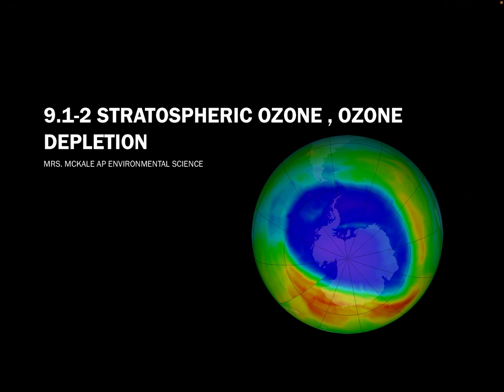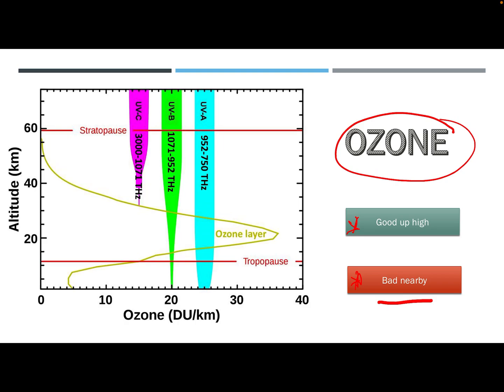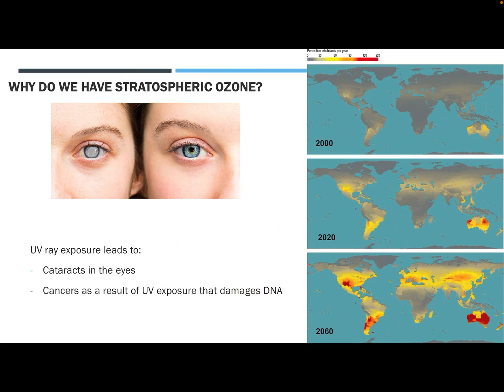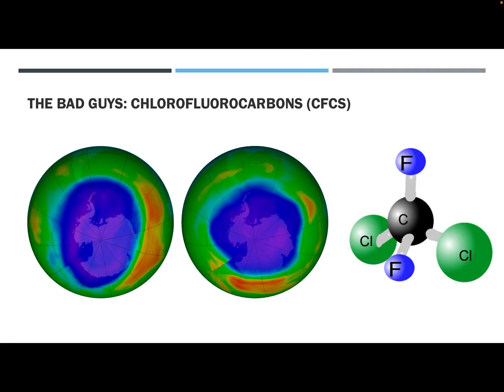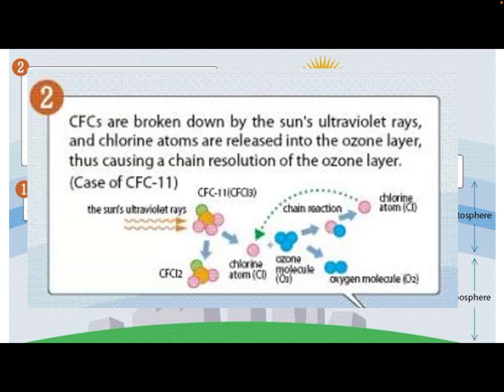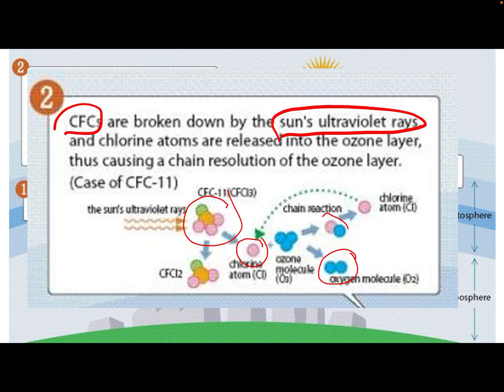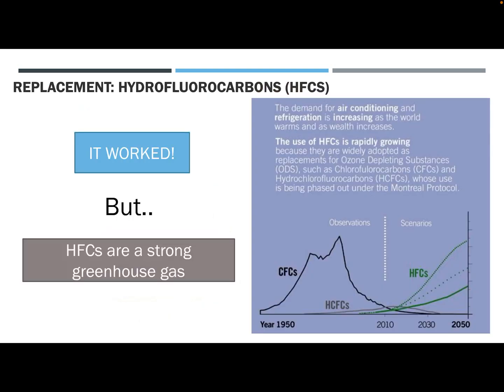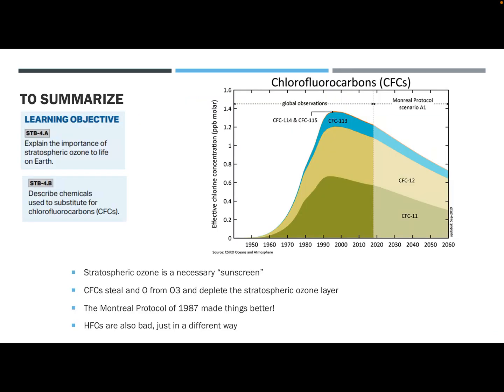9.1 9.2 Stratospheric Ozone Depletion